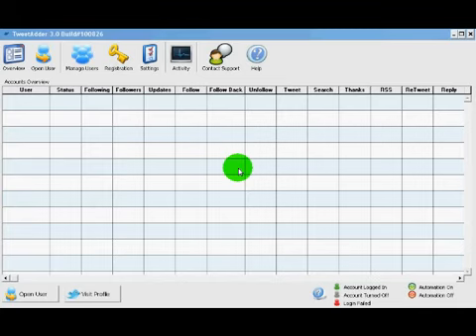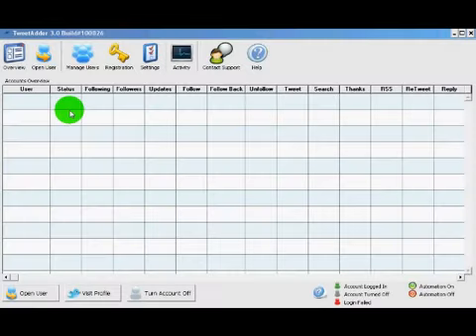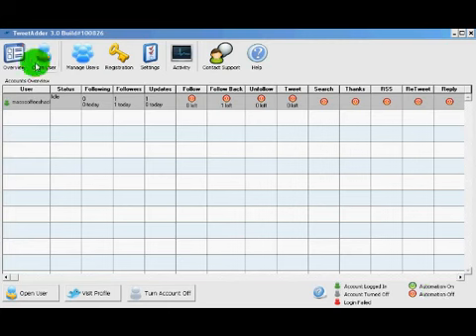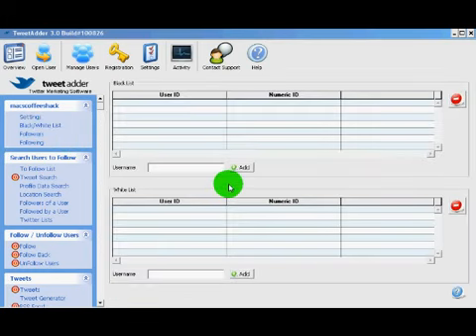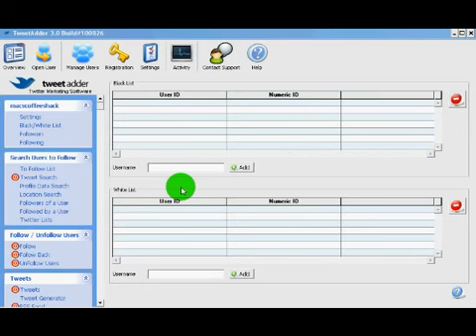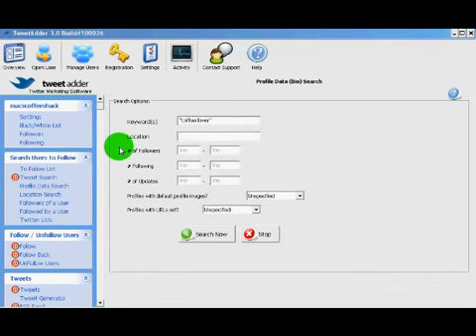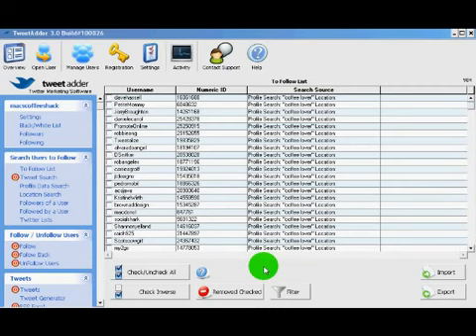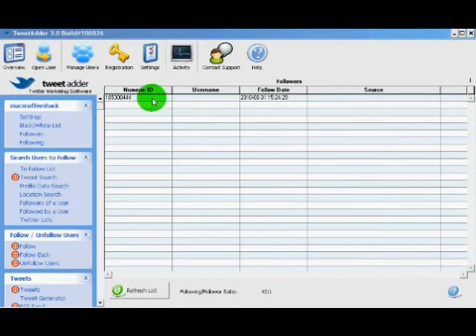How To Make Money With Tweet Adder Software System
This is part 1 of the Tweet Adder Video tutorials. This first video shows you the basics of getting started and how to make money , the Twitter Friend Adder. You need to have Tweet Adder installed and running to follow along. You can get a free demo of Tweet Adder here